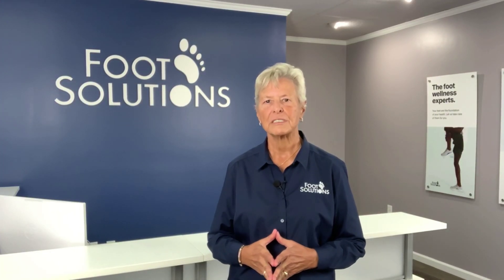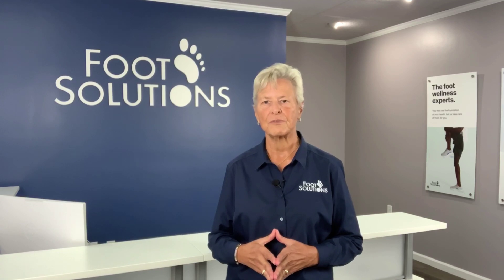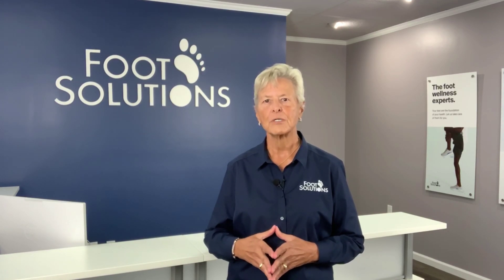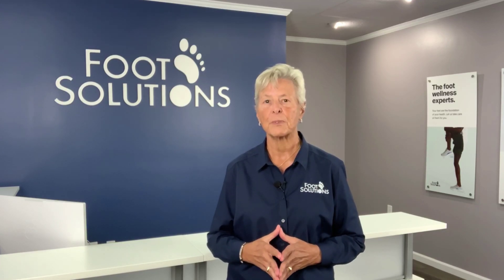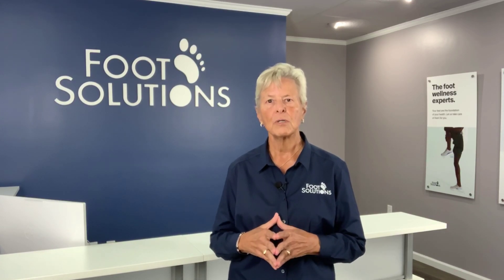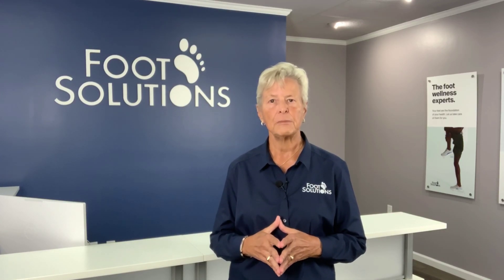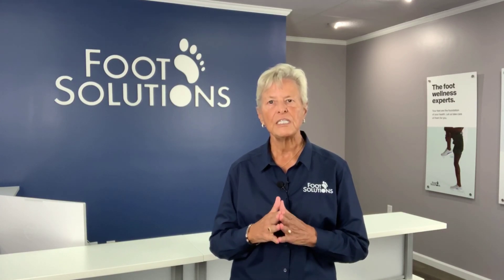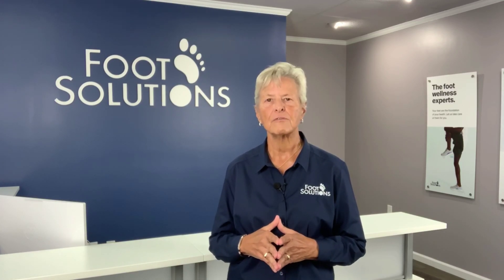What is a Heel Spur?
This video examines the traits of a heel spur, an abnormal growth of the heel bone.  The heel bone is the largest bone in the foot and absorbs the most amount of shock and pressure. Bone spurs form when the plantar fascia pulls away from the heel area (a condition called plantar fasciitis), causing a bony protrusion, or heel spur to develop. While most people assume the heel spur itself is the cause of pain, it is not. The plantar fascia tissue pulling away from the heel bone is the actual cause of pain, especially while standing or walking. People who over-pronate (meaning, they experience excessive inward rolling of the foot) often develop heel spurs, and people with unusually high arches (called pescavus) and/or have tight calf muscles or Achilles tendons can also develop heel spurs.